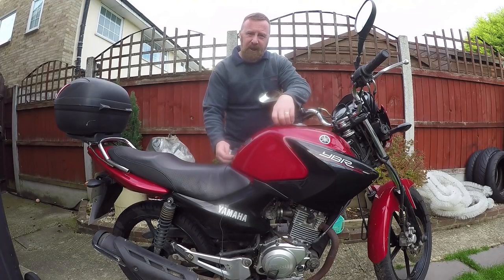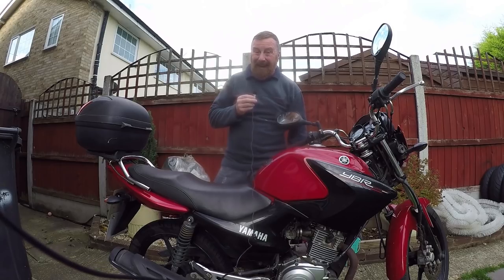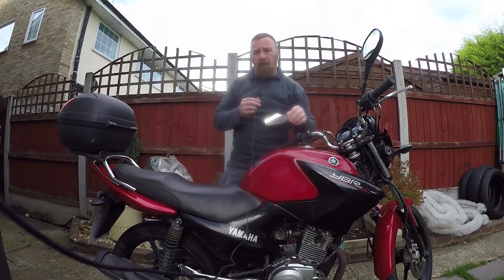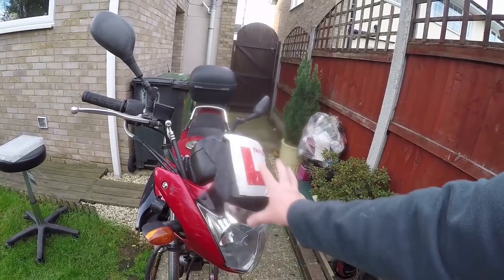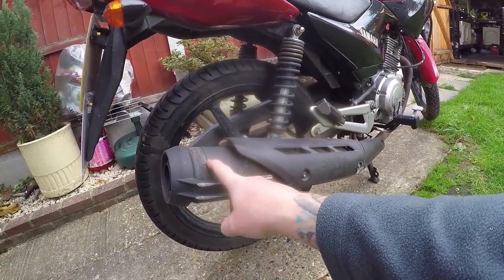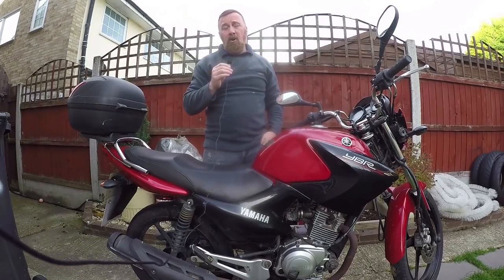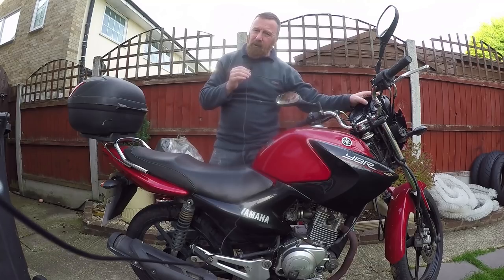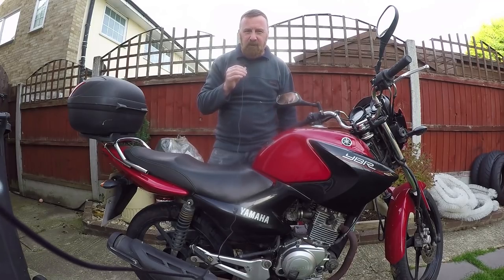YAMAHA YBR 125 MK3 CHAT & LOOK AROUND BEFORE I FIX UP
THESE ARE GREAT 125S AND RIDE VERY WELL
NEEDS TLC AND A BIT OF LOVE